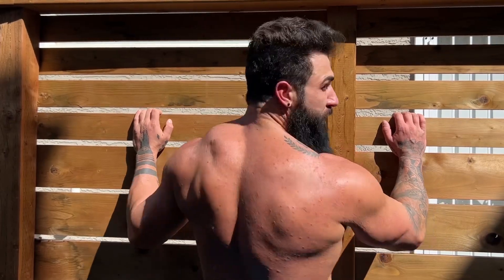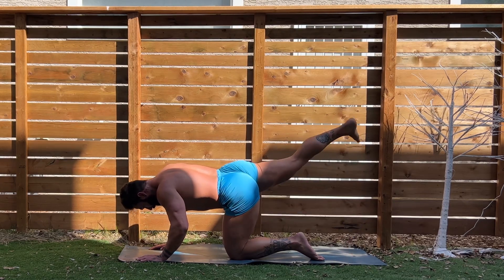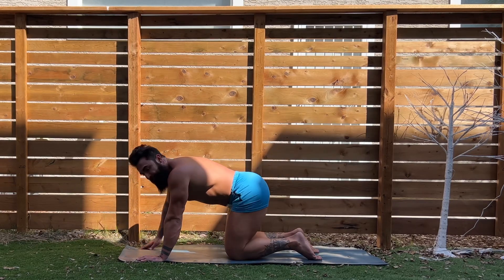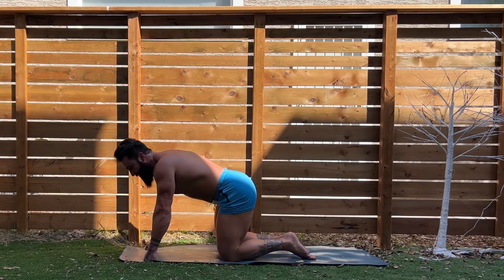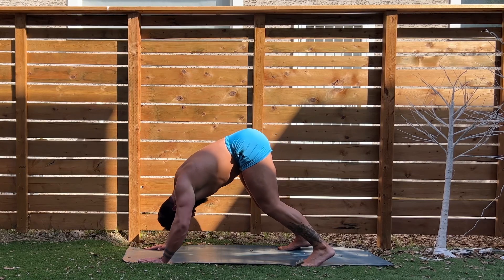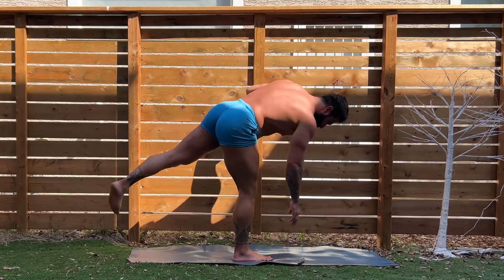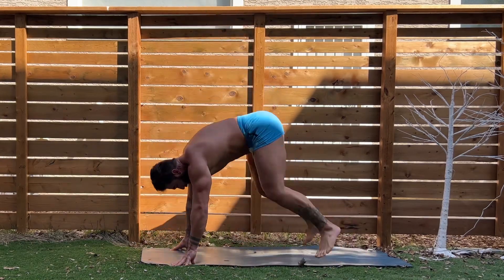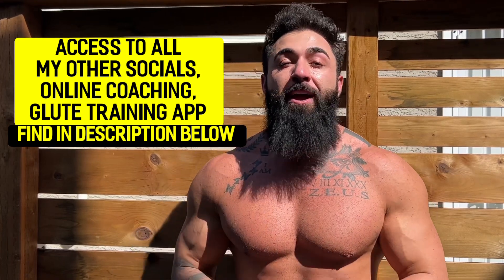SEASON 2 | 6 WEEK GLUTE/CORE WORKOUT CHALLENGE | Week 1, Day 5 | No Equipment, No Excuse Workout!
WEEK 1 ALREADY DONE BABY! Lets finish off this incredible first week! What an amazing start it has been! Lets rock this workout! I l promise I’ll be by your side every step of the way. I believe in you. LETS GO! PRESS PLAY